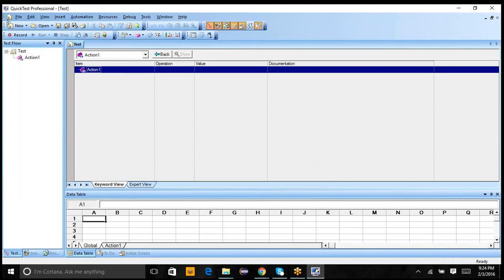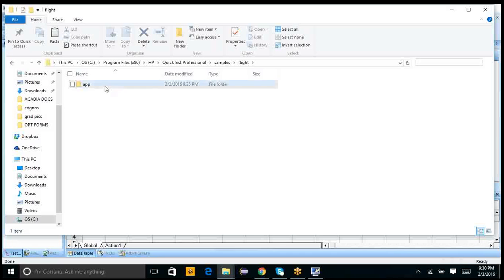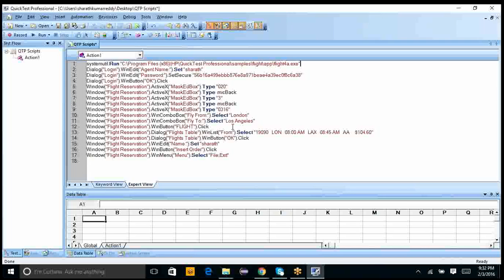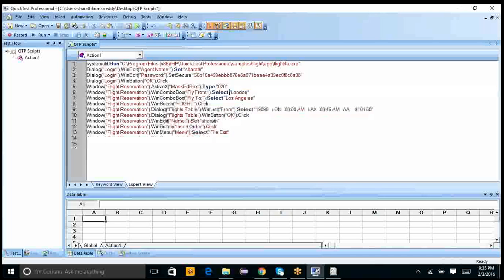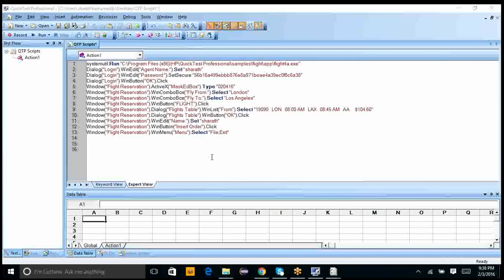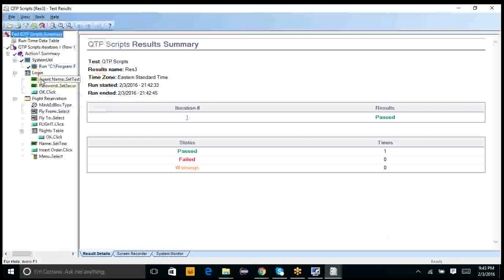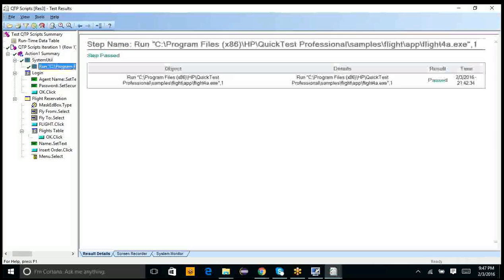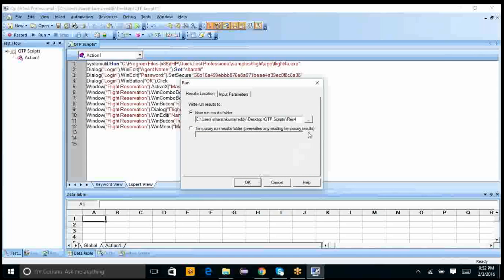QTP Automation Testing Training | QTP Training live 2nd class--(Seetharam)